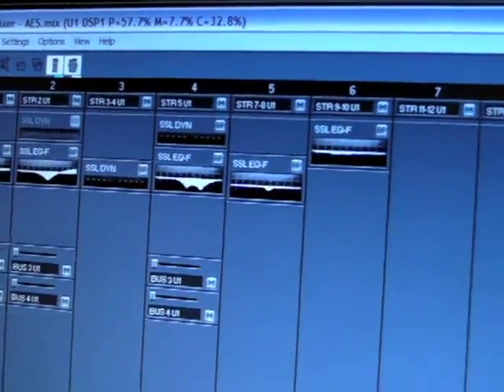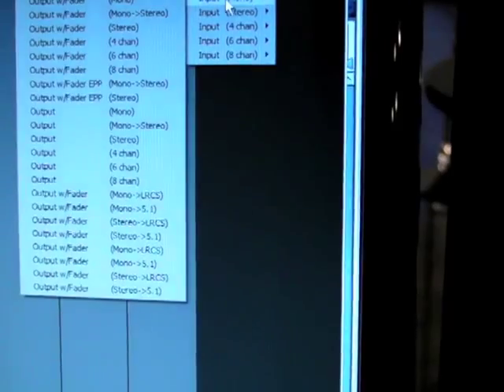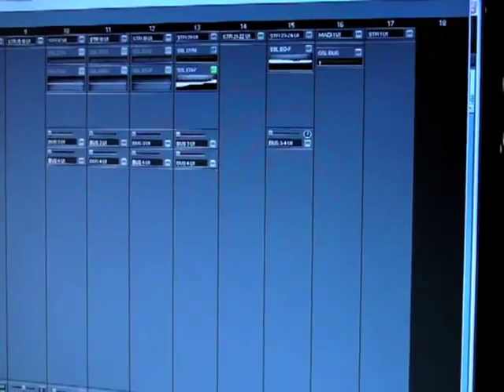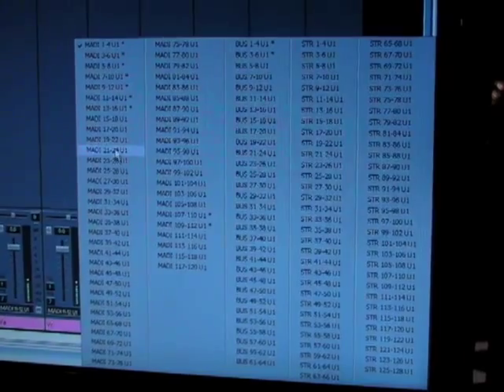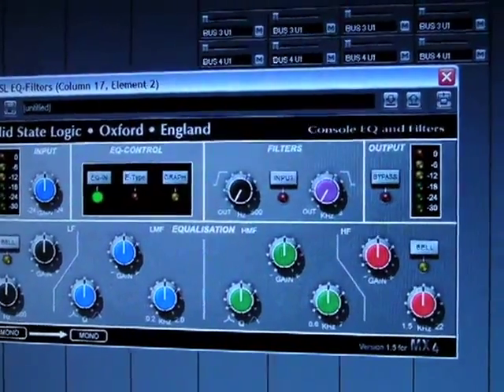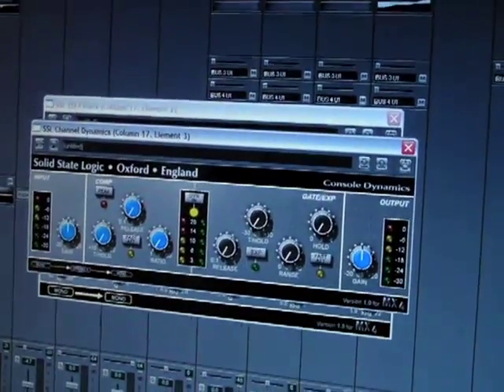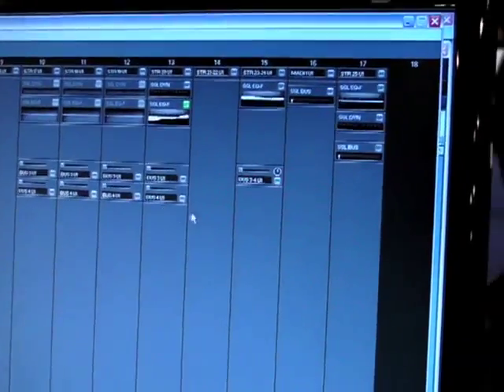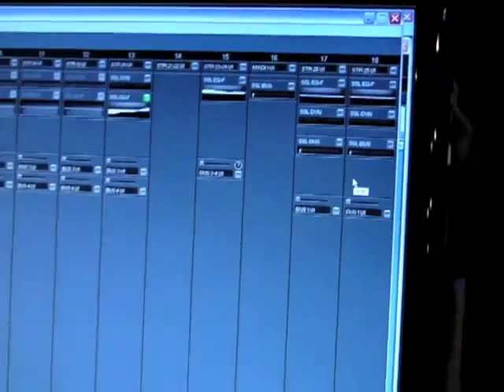SSL MX4 MADI DSP CARD AES 2009 NY by Rock oN